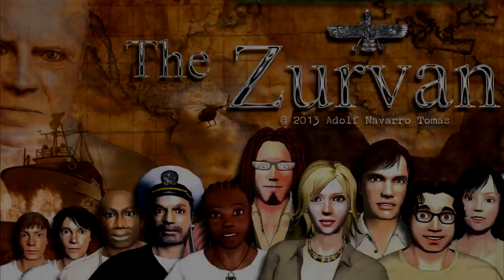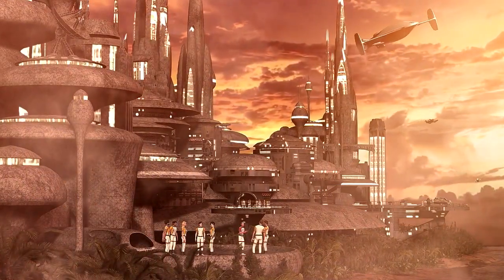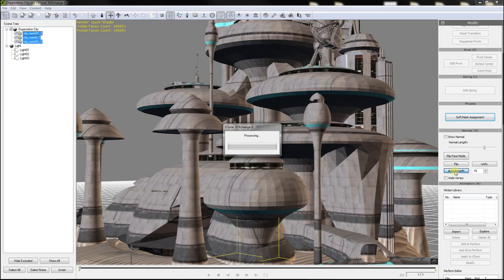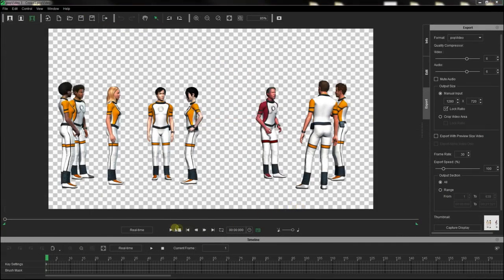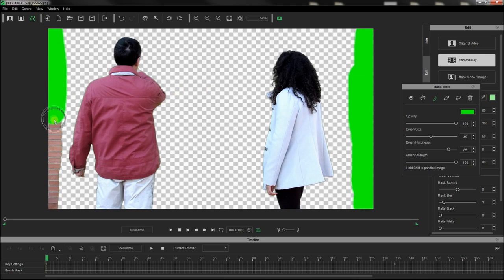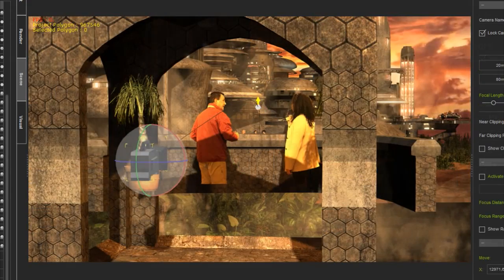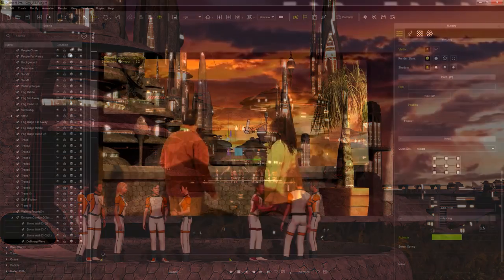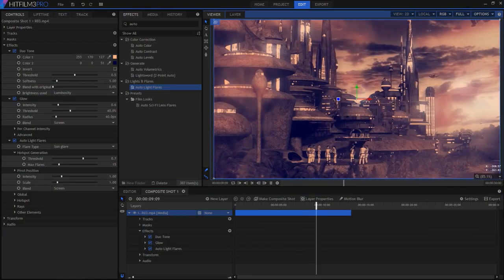How to create a cool Sci-Fi compositing shot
Use of Reallusion iClone 6 Pro and PopVideo Converter 3 to create a Sci-Fi compositing shot, mixing masked real footage with CGI elements on the same set.